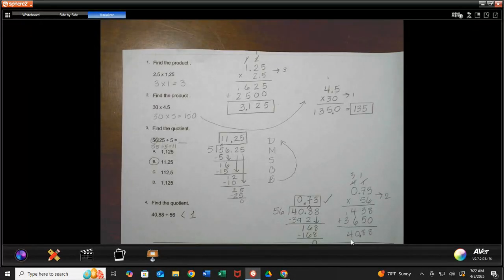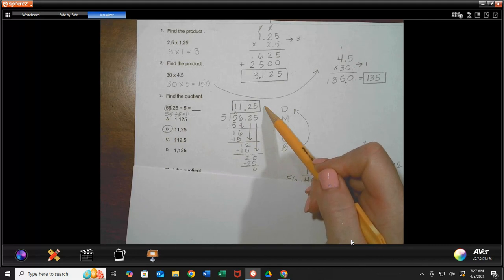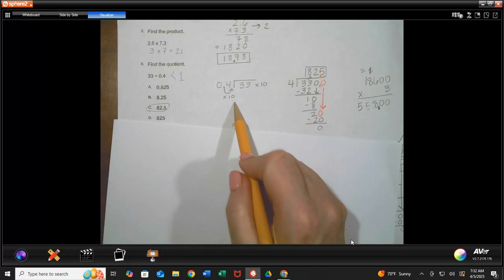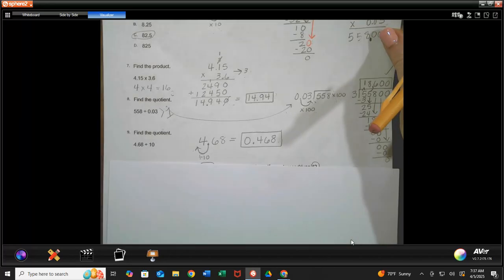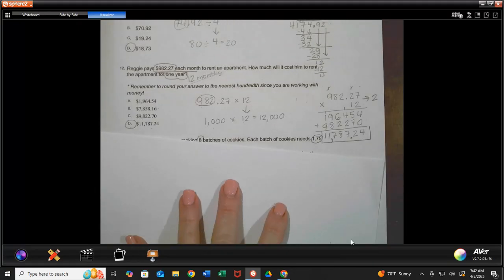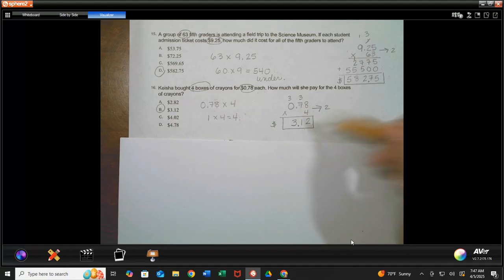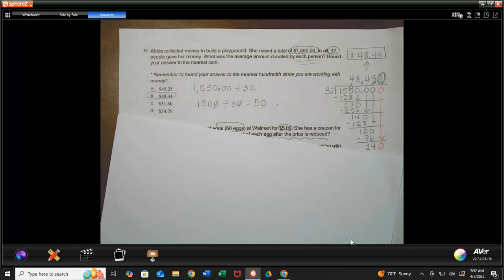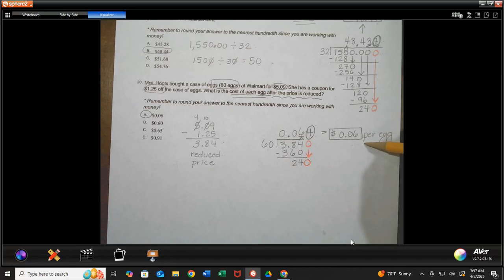T4&6 Assessment April 5, 2025 7:58 AM